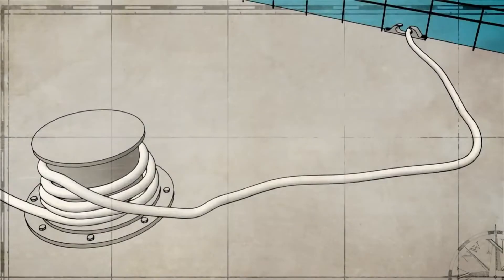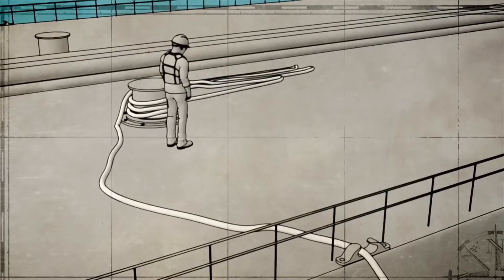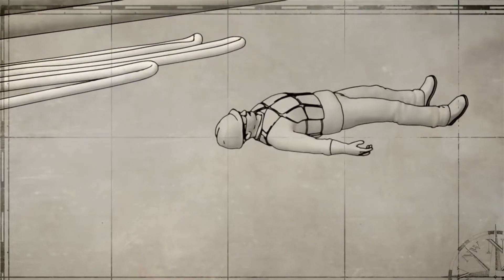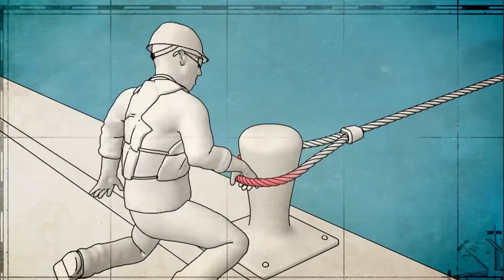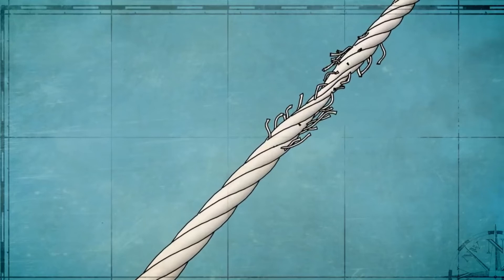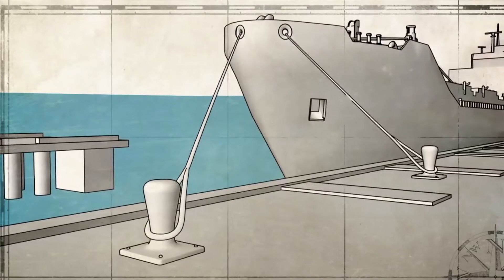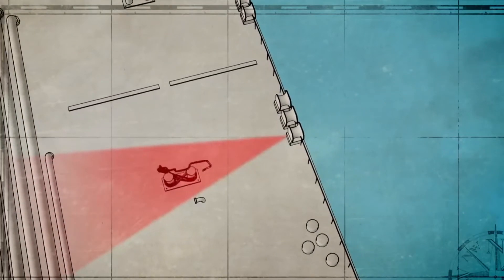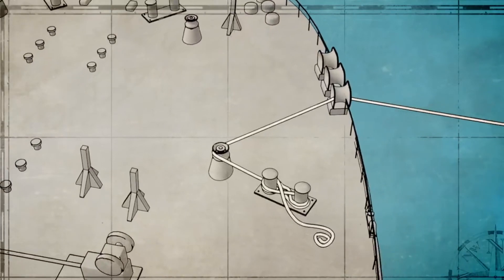Mooring Line Accident. Importance of line handling safety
Ship Mooring Safety Tips
Here are the 9 important safety technics seafarers most take to avoid injuries during mooring operation:

1. Examine the mooring equipment: As a deck officer, the first thing to do before starting mooring operation is to inspect the ship mooring equipment like; mooring ropes, mooring winches ( check if properly greased, check brake, all locks in place, etc), check the messenger line for proper condition.

2. Inspect the mooring area: Always remember, during the operation, you might not have time to remove any object obstructing you when passing ropes. Therefore, check and remove any object that maybe disturb the ship mooring zone.

3. Check deck condition: Sometimes, the AB’s or Oiler who grease the winch might drop some grease on the deck (mooring area), it is highly recommended to clean any oil, grease or slipping substance from the deck. This is very important because, when water gets in contact with the oil or grease on the deck, it will become more slippery and can lead to an accident or even death (when falling down).

4. Consider the weather condition: Before engaging your team in the operation, check the weather condition, dress up appropriately and advise your team for proper understanding. This is most important during STS, as the sea might be rough, cold, rain, etc.

5. Monitor the rope load: Theoretically, I believe every deck officer should knowledge rope load balancing. The load given to a rope shouldn’t increase more than 50-60%, otherwise, you may have a rope breaking or cut off. Monitor the rope and keep eyes on a load of each rope.

6. No Distraction on the deck: Any crew who is not part of the mooring team should be ordered to leave the area. This is to avoid distractions or accident to the person. The officer who is in charge most follow captains order properly and at the same time maintain safety around the mooring zone.

7. Maintain proper Observation: before letting go of the rope, winch, observe your team member and yourself. As you might know, not all hands are equal. Therefore, some people might be a little Sluggish, keep an eye to alert them before it leads to an accident. This point is very important, as it has lead to mostly mooring accidents.

8. Securing ropes: Make sure the ropes are properly secured before disengaging the winch. After mooring operation, arrange the ropes in such a way that it will not cause any issues or accident during passage or working on the deck. Note, ship duty normally charge hourly, meaning by securing your own responsibility will safe the next watch keeper from unknown accident.

9. Safety PPE: Put on the appropriate safety Personal protective equipment (PPE), to avoid injuries. For ship mooring, you require to put on a helmet, hand gloves, safety boots, and goggle.

Have more ship mooring safety tips to add to the above points, kindly drop them on the comment box below.